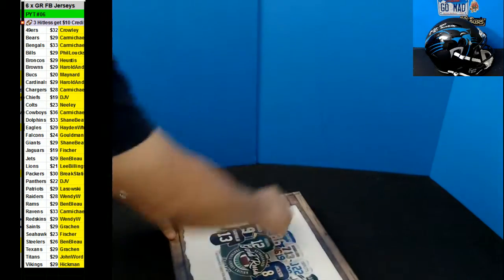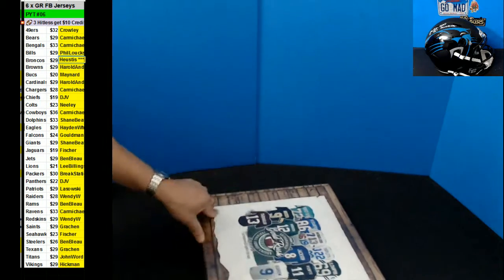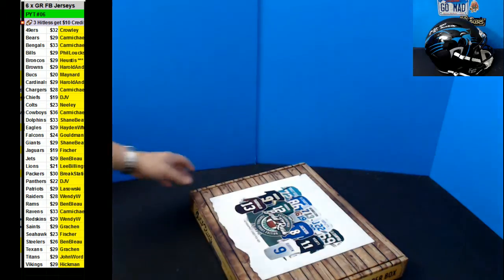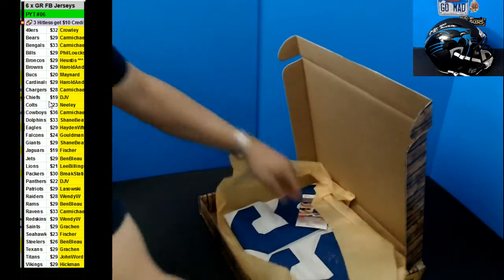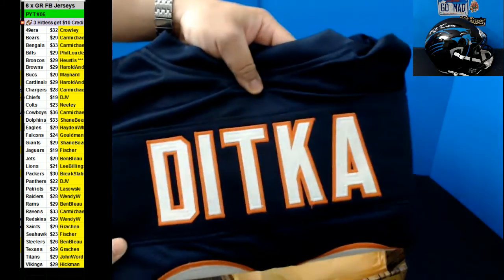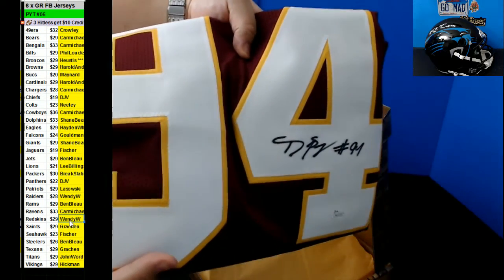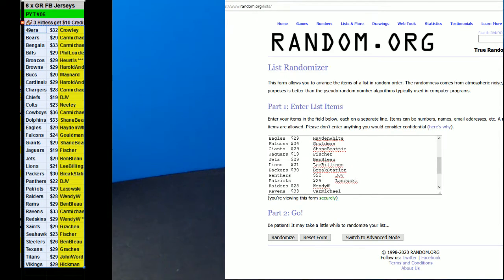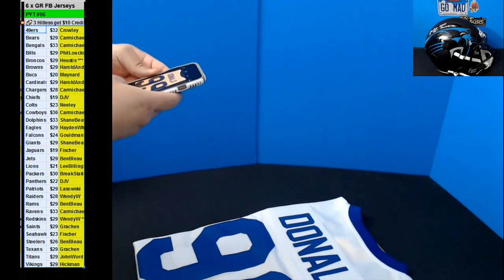05 22 2020 PYT #6 6 x 2020 Gold Rush Football Jerseys